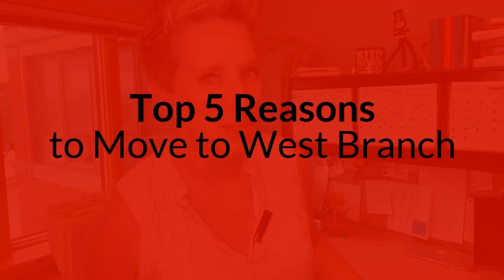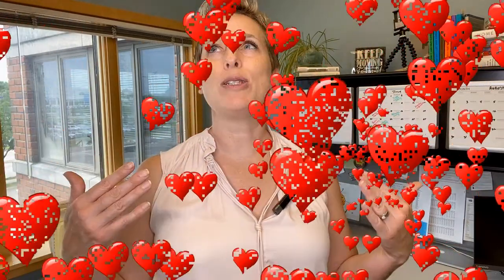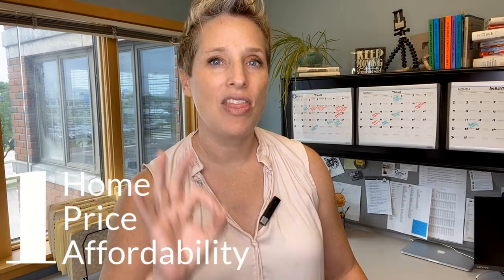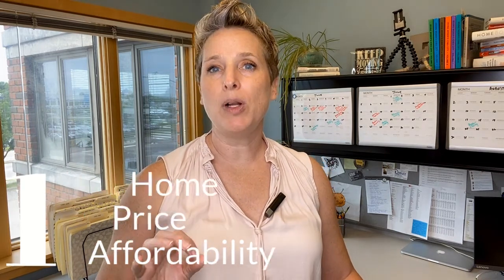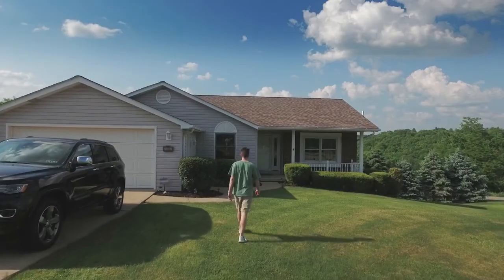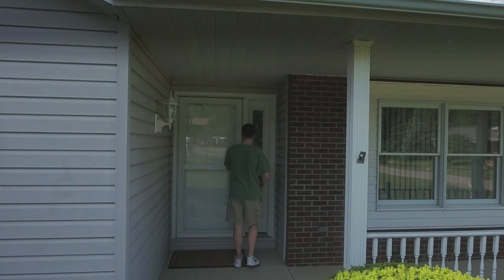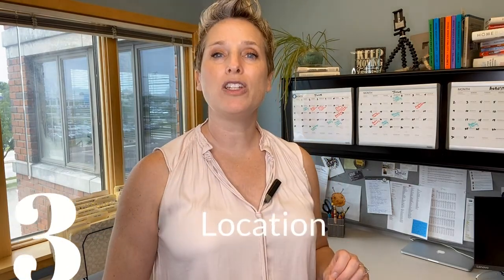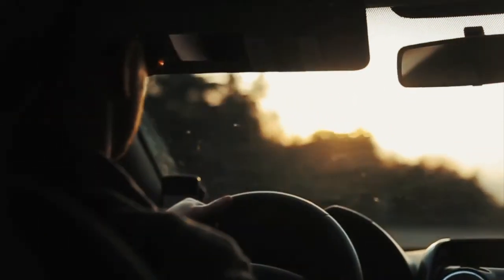Top 5 Reasons to Move to West Branch | Moving to the Iowa City Area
Top 5 Reasons to Move to West Branch | Moving to the Iowa City Area. West Branch, Iowa is a small town rich in charm and history. Located in Cedar County, just a short drive from the Iowa City metro area, West Branch offers small town life with close proximity to the amenities of the larger communities of Iowa City, Coralville, and North Liberty. Are you looking for small towns near Iowa City? Looking for affordable homes near Iowa City? Find out why West Branch is a popular choice for folks looking for more affordable housing, a quieter way of life and close-knit community!

Considering a move to West Branch, Iowa City, Coralville, North Liberty or any of the other surrounding communities? Be sure to download my free Iowa City area relocation guide

Thinking about buying or selling real estate in the greater Iowa City area? New to the area? Relocating to Iowa? I can help! Looking for a real estate agent and don't know where to turn? Ask me! I have an extensive nation-wide referral network, and can get you in touch with a great Realtor® who I hand-select for being top notch in their market area!

LET’S CONNECT!